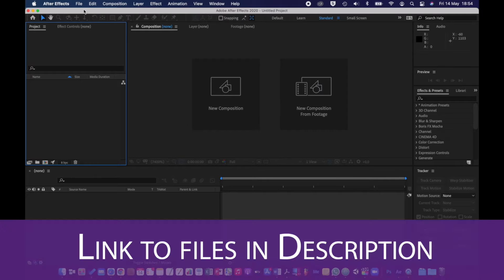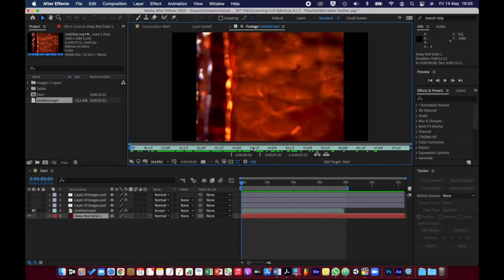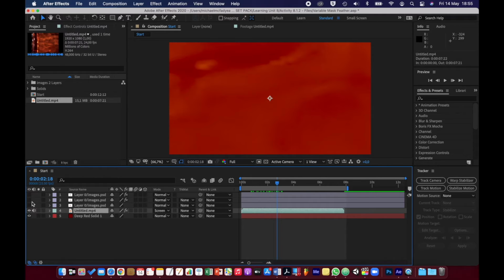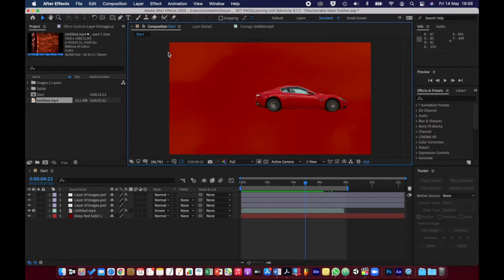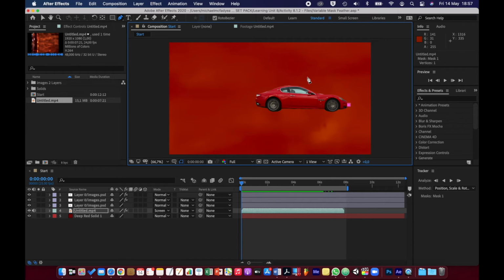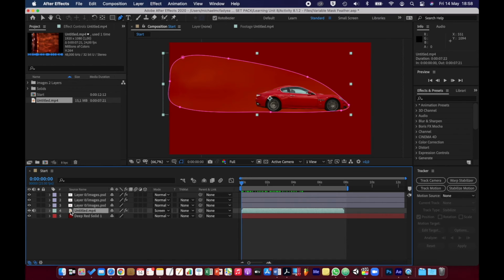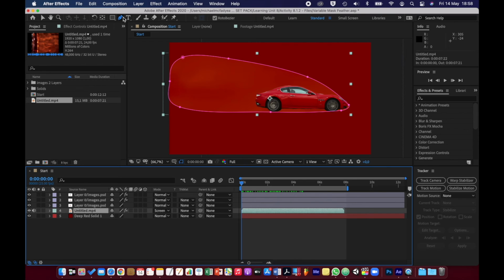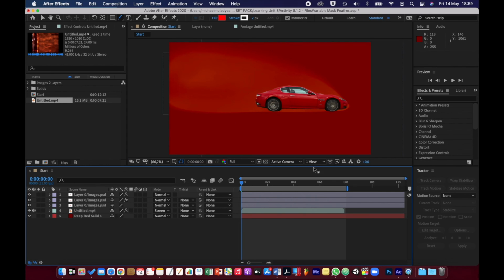#18 Variable Mask Feather | Intro to AFTER EFFECTS course